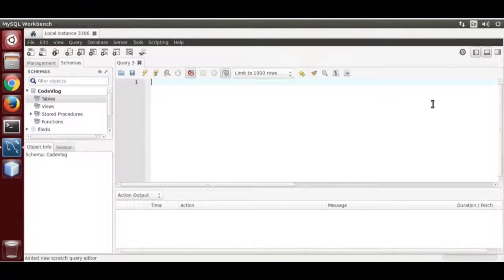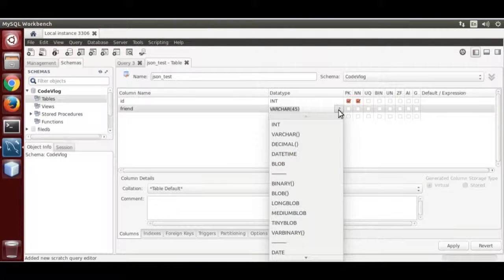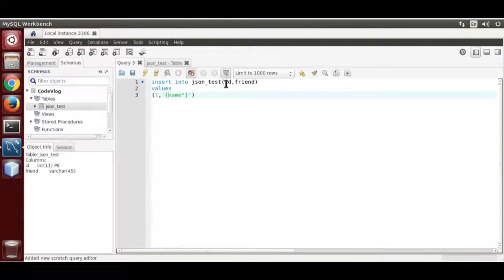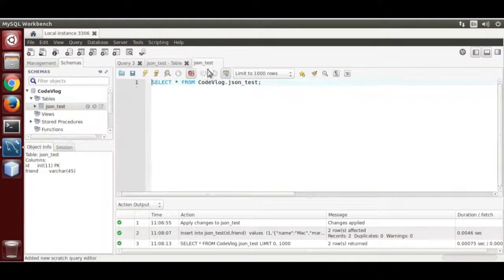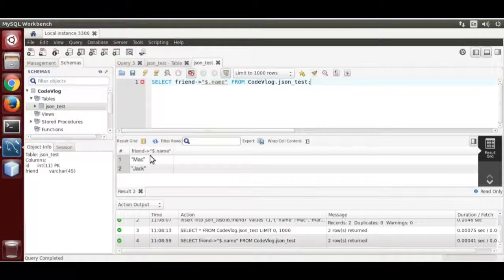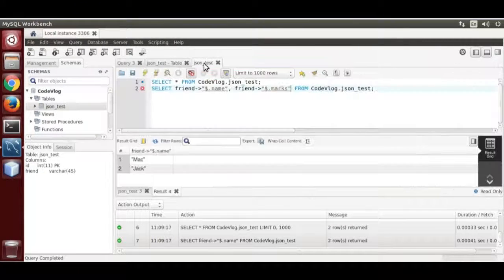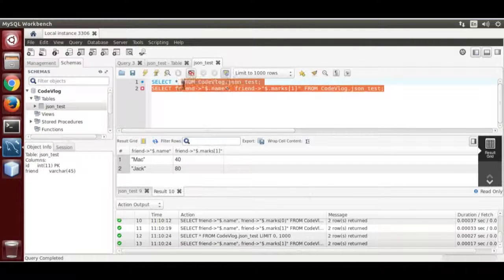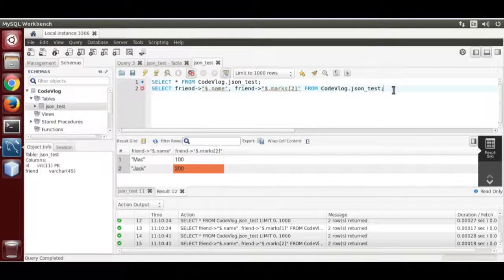MySQL 5.7: MySQL JSON operator example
This clip shows how to use mysql json operator -&gt;. To code this example I used workbench 6.3 and mysql 5.7